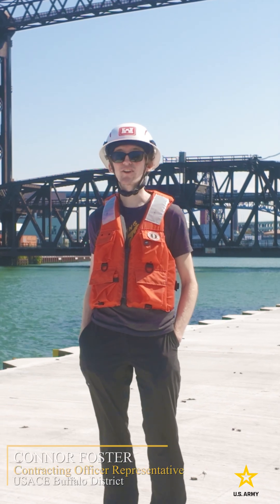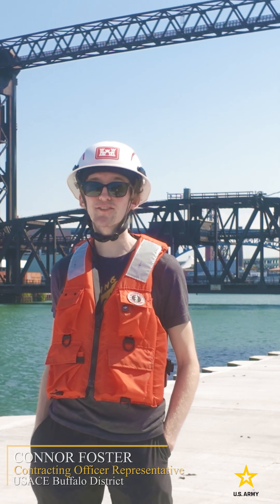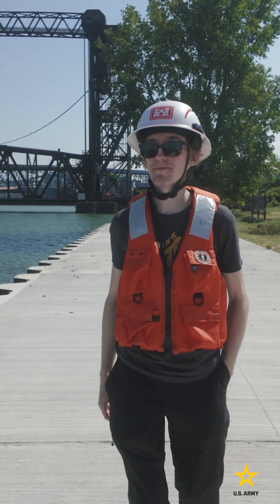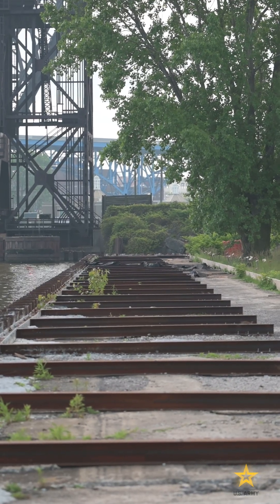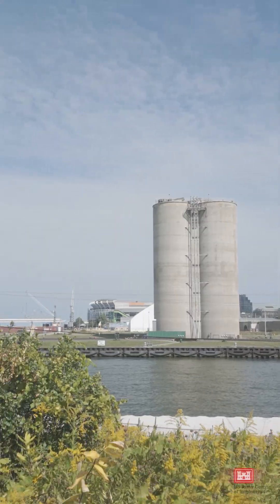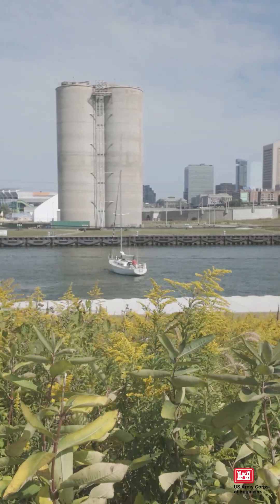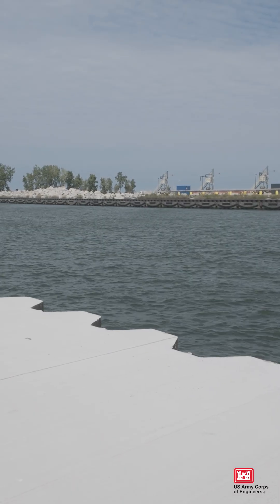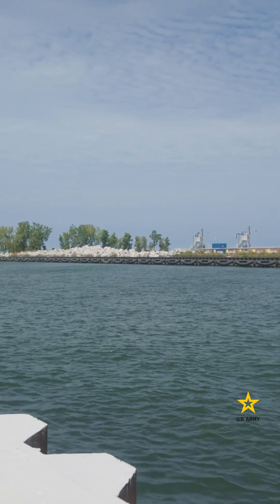Wrapping Up the Cleveland West Pier Repairs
The U.S. Army Corps of Engineers, Buffalo District has completed repairs at the Cleveland West Pier as the final truckload of concrete has been placed and settled.

USACE has been committed to the success of this repair project as it ensures the future of some of Cleveland’s best recreational resources.

Connor Foster, Buffalo District Contracting Representative Officer (COR), provides an overview and a few details of the work that has been completed.

Check out the U.S. Army Corps of Engineers, Buffalo District on all our platforms: